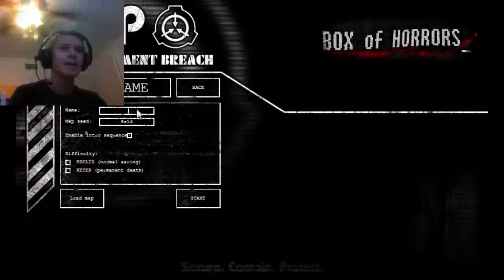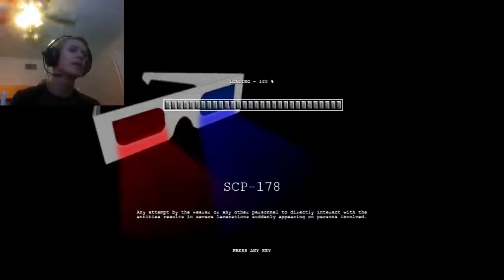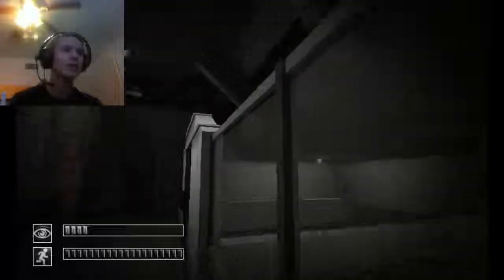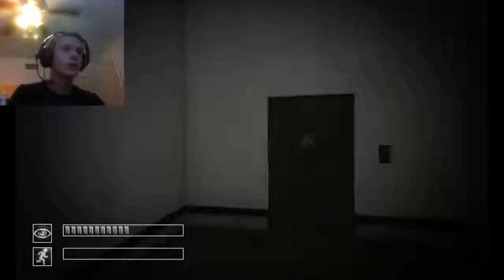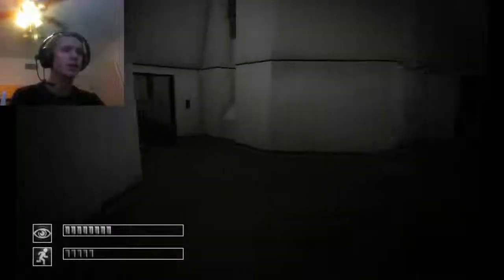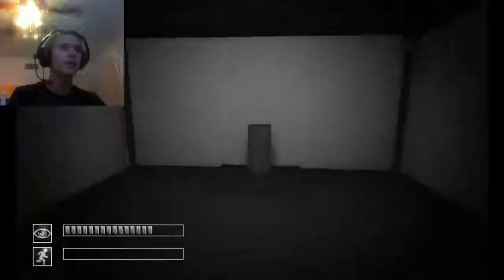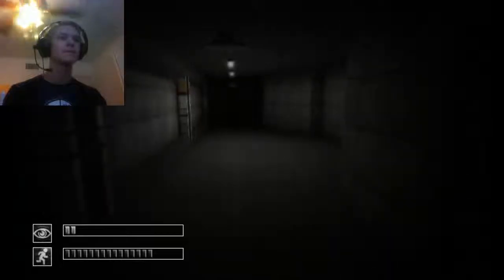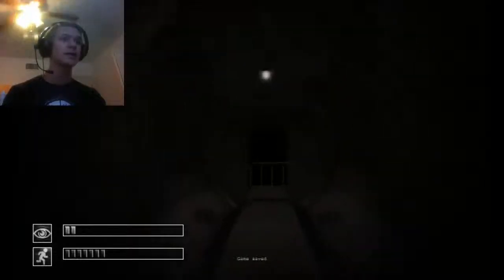SCP Containment Breach (2) - Box of HORRORS!!!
Remember to tell your friends, your enemies, anemones, your parents, your grandma, some pot smokers... I DONT CARE WHO YOU TELL IT TO D:

I'll see you soon! Or at least in the next video.